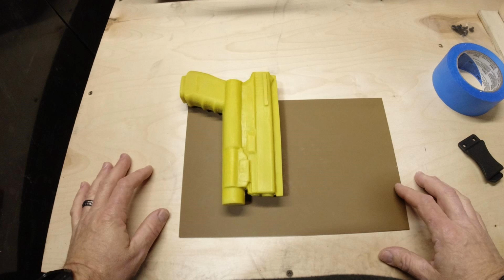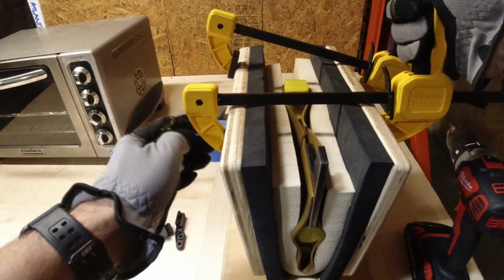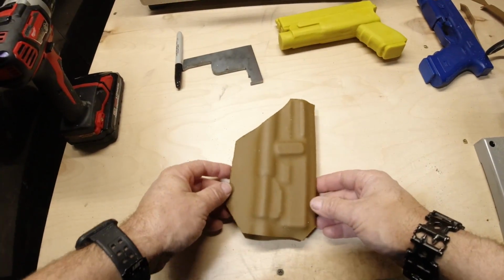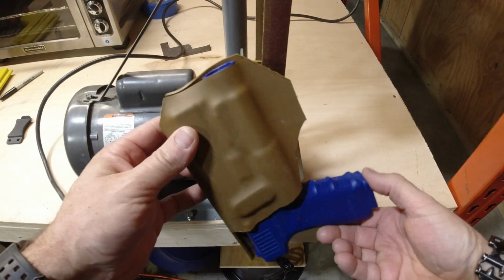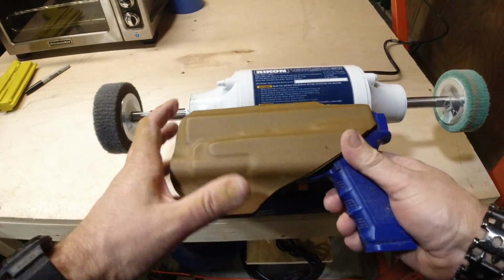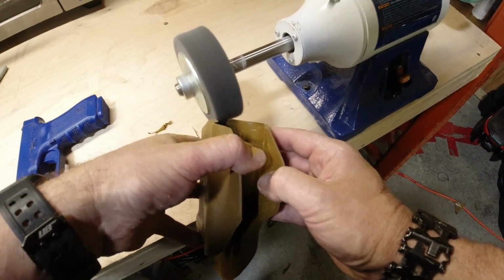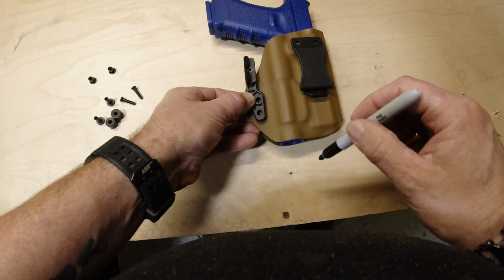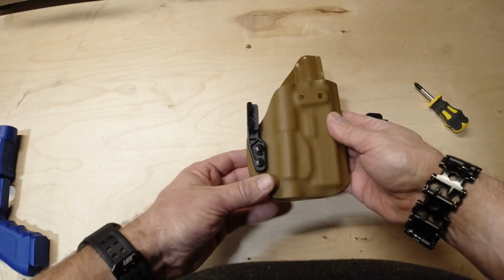How to Build the: 1-Piece IWB Retention Holster Making Kit | Light Bearing Concealment Model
In this video, CKK Industries shows how to make the 1-Piece IWB Retention Holster Making Kit w/FOMI Belt Clip. The video covers the complete holster build from molding to final sanding and polishing. This holster design is great for anyone looking for an inside-the-waistband custom holster. Check below for all the materials and tools that we used in this video to create your own IWB holster.

The supplies and tools used in this video can be found at the following links: